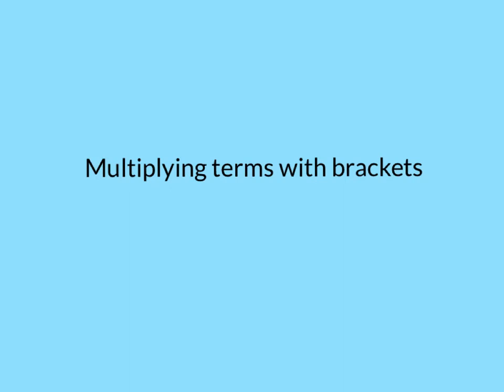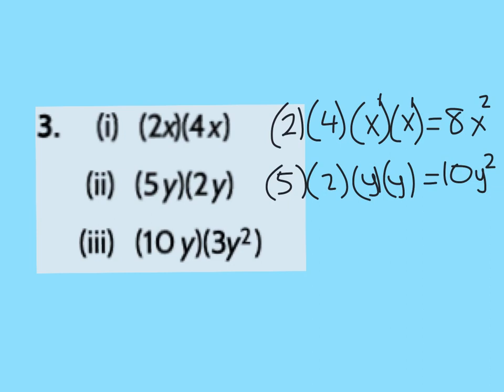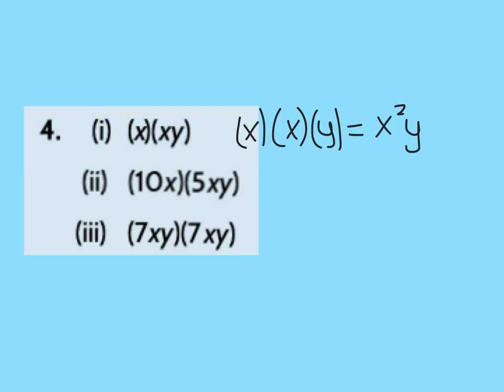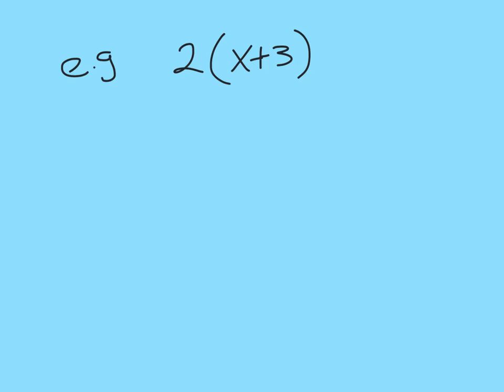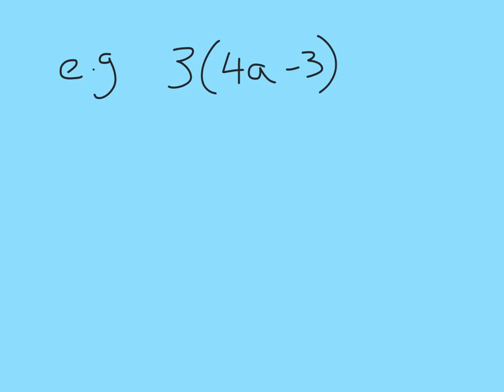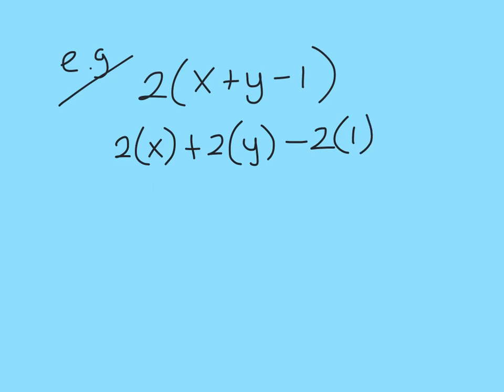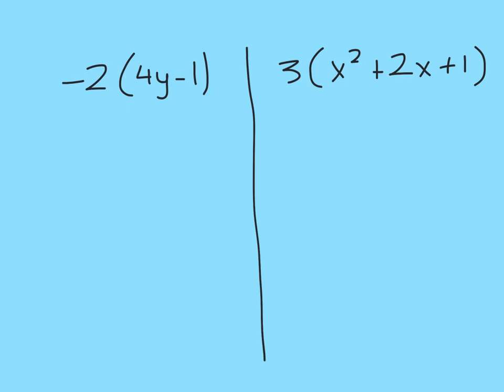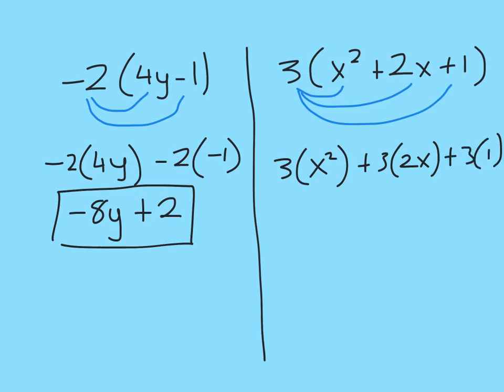Multiplying terms with brackets